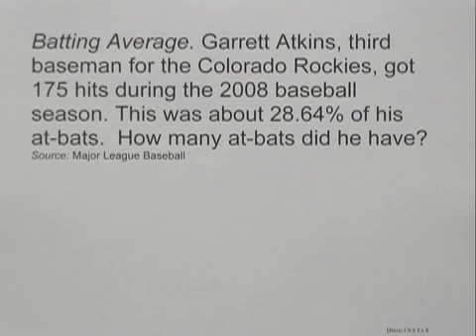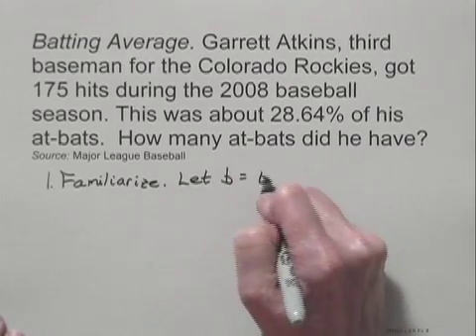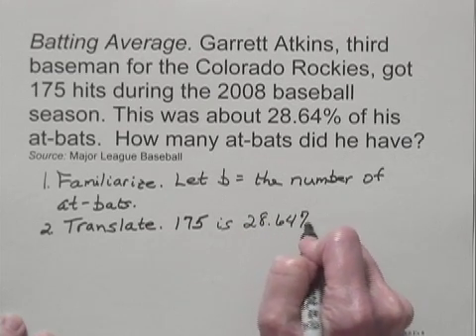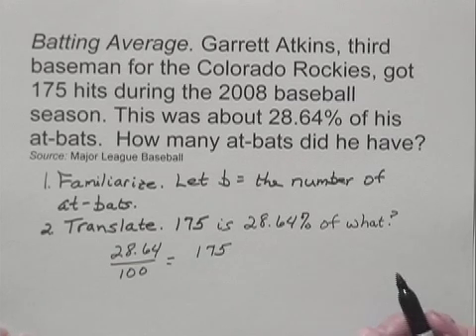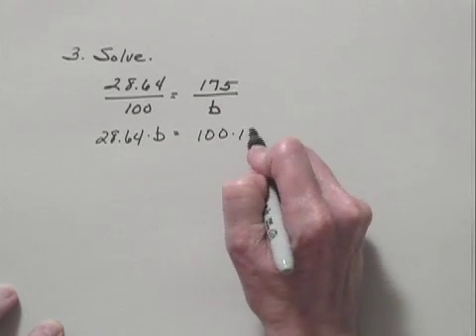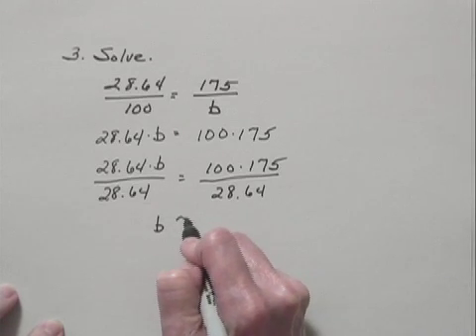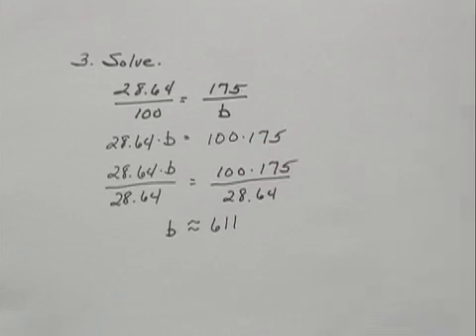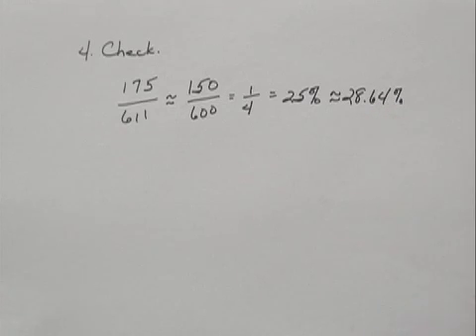Basic College Math Ch6 Ex8